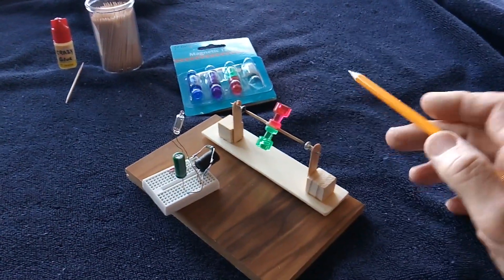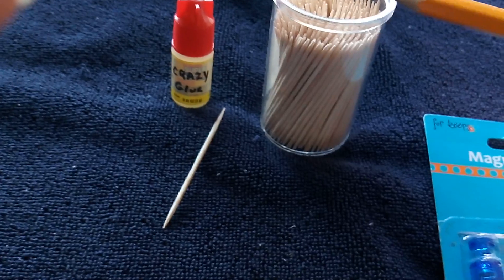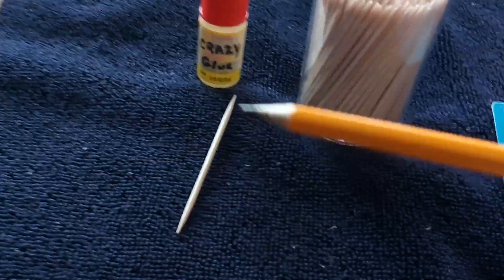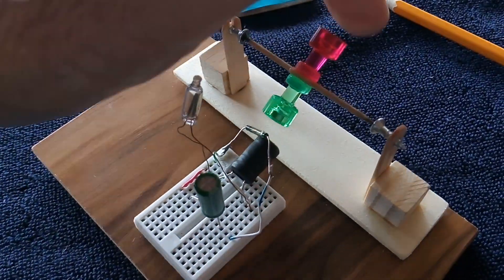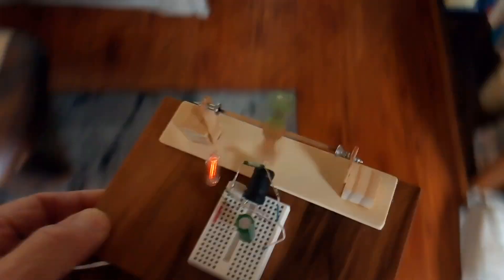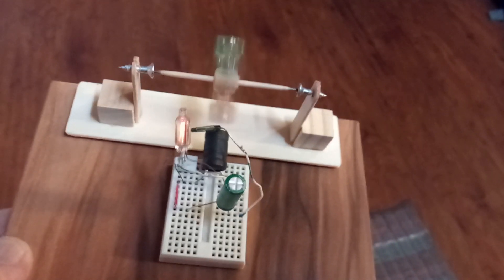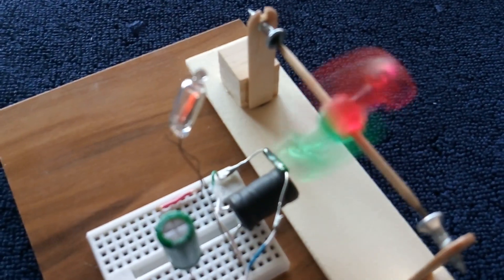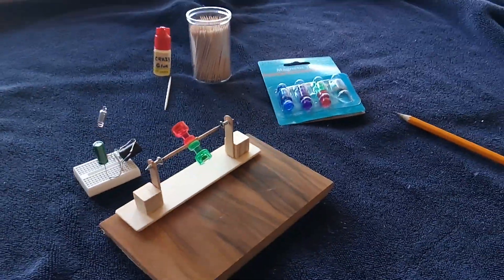Magnetic Tacks Motor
This is a simple homemade electric motor that uses 'magnetic tacks' for the rotor magnets.  A round wooden tooth pick is the rotor shaft and it runs in the cross hairs of phillips screw heads.  The motor driver uses a 30Mh (10mm x 16mm) choke as the coil and a simple reed switch circuit does the power switching.   A 110v neon is across the choke and illuminates using the flyback from the choke.  The energy to run the motor comes from a small pre- loaded 2.7v super capacitor.  This will run the motor for a few minutes.